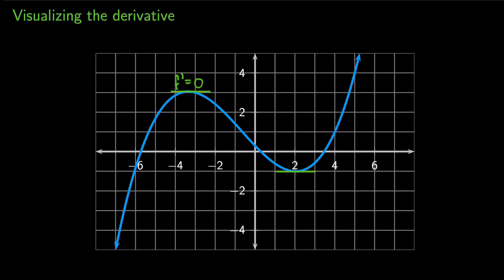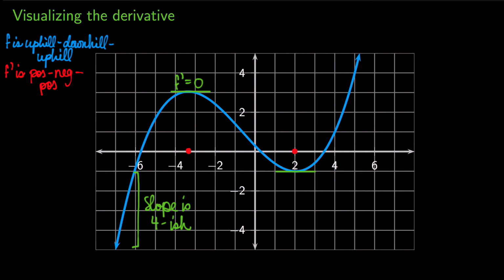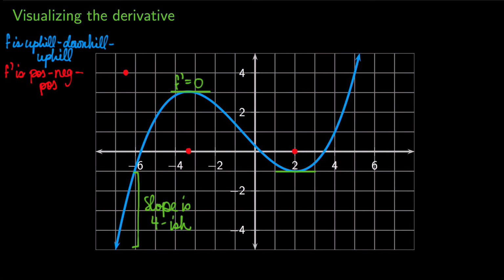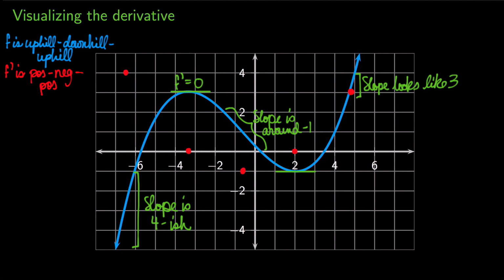Visualizing derivative example